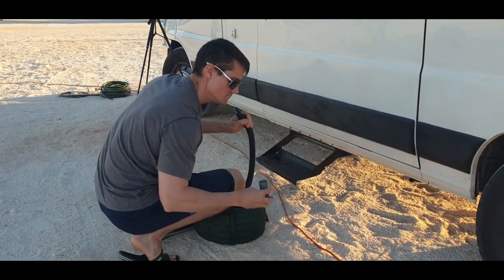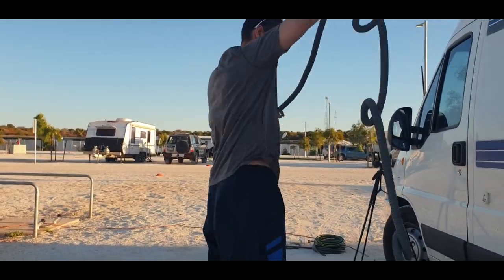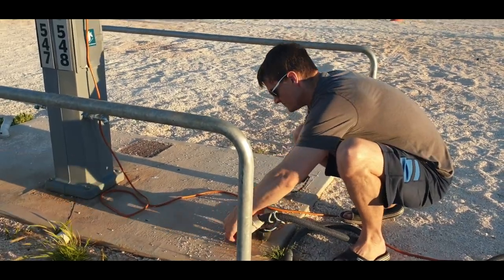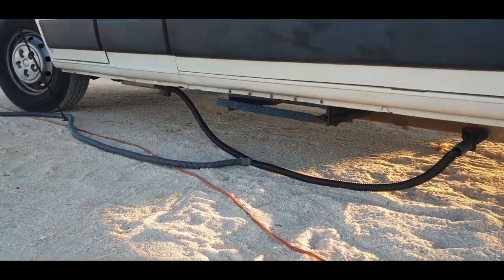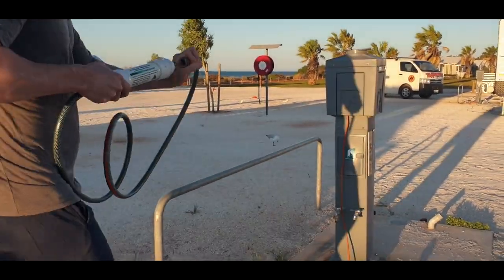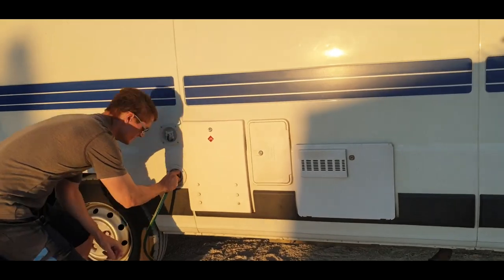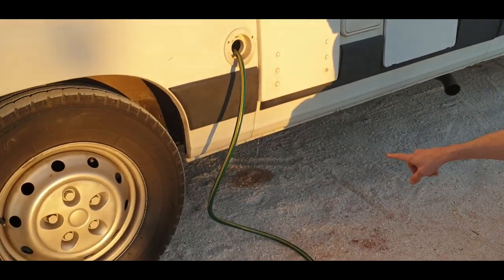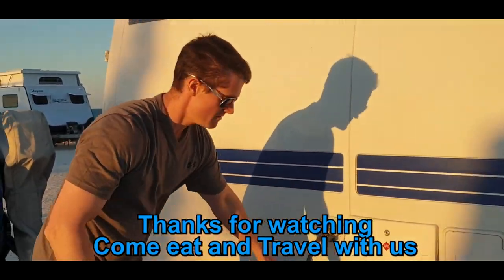Grey Water and Fresh Water - Setup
Today we show you how our motorhome sets up at a caravan park for essential services - Fresh Water and Grey Water.

Power is straight forward and connects directly to the motorhome power inlet.

After the setup, we will have full fresh water tanks, and also fresh water mains to the motorhome so we can use as much water as we like without worrying about running our fresh water tanks dry, needing to refill them or having to use a noisy pump. Filter is used to keep our fresh water tanks free from particles, but the filter is removed when connecting fresh water mains as we only shower and wash dishes with this water and do not drink it. With the grey water drains connected, we wont need to worry about our grey water tanks overflowing also.

Come eat and travel with us :)